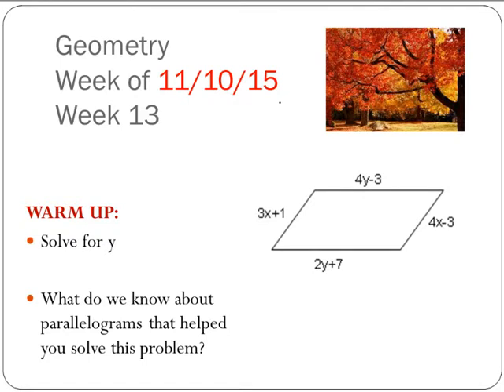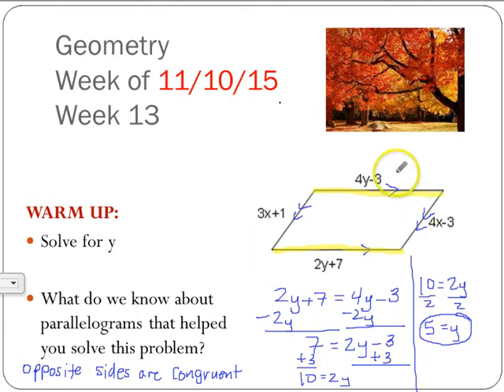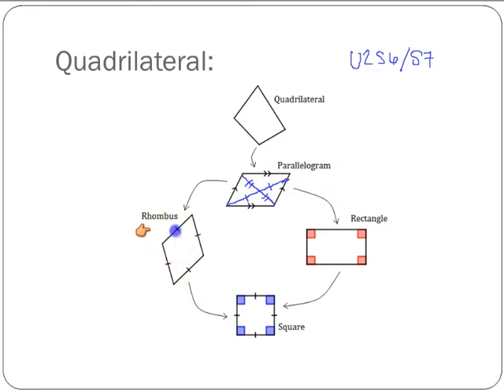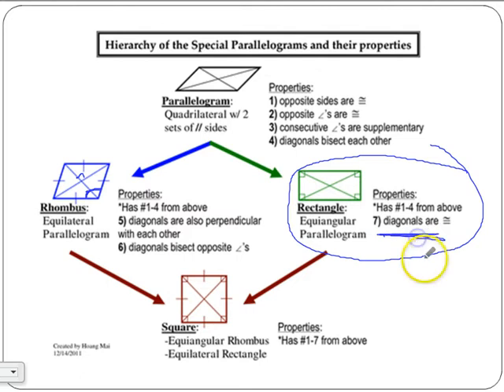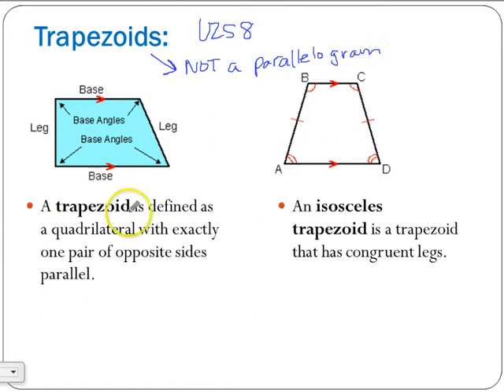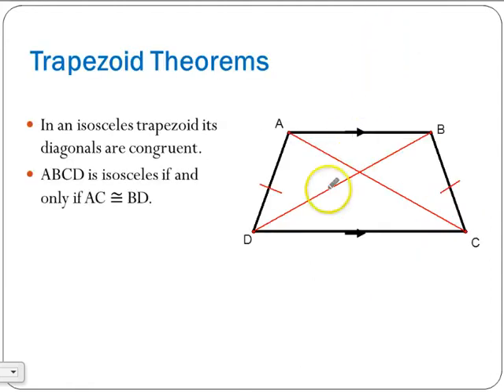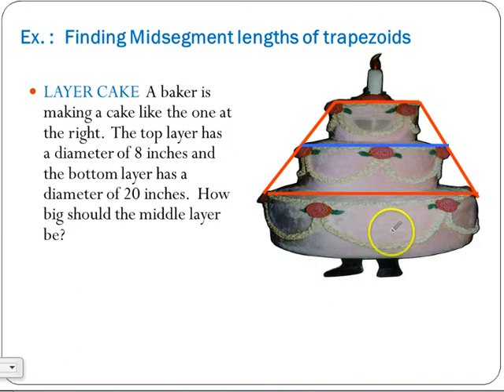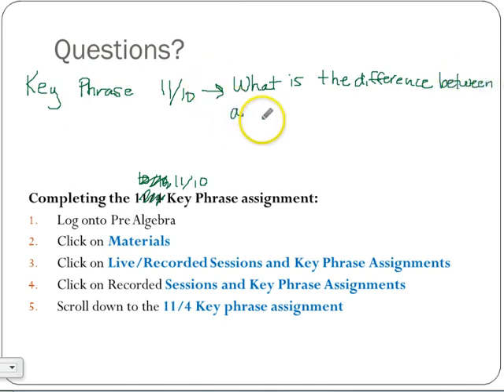Geometry 11 10